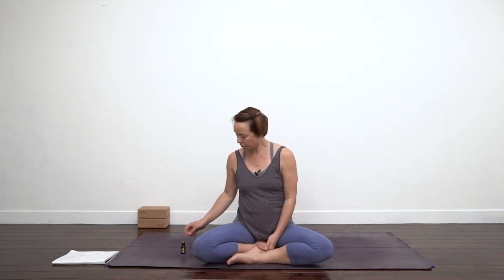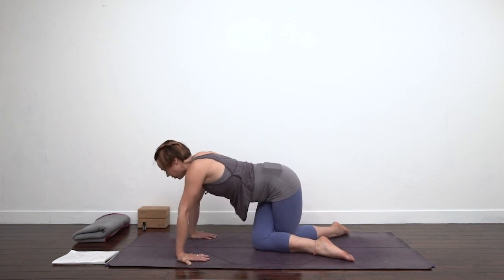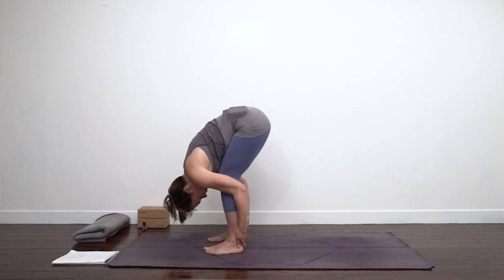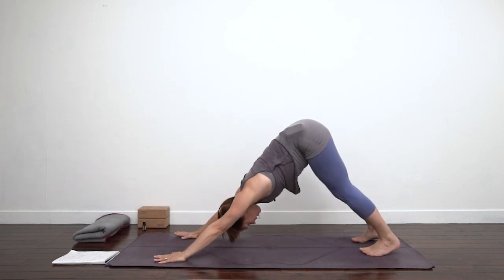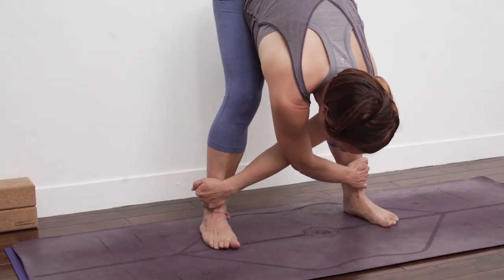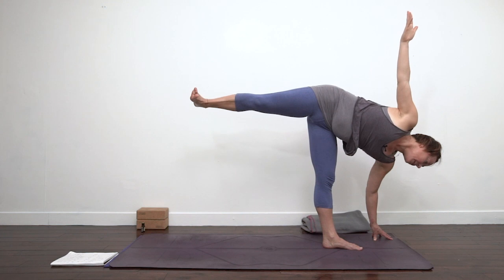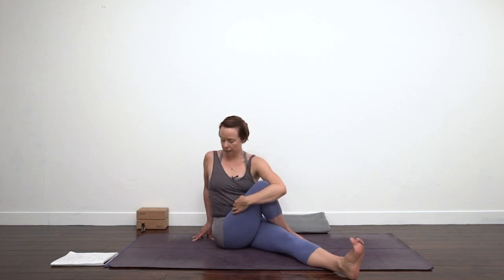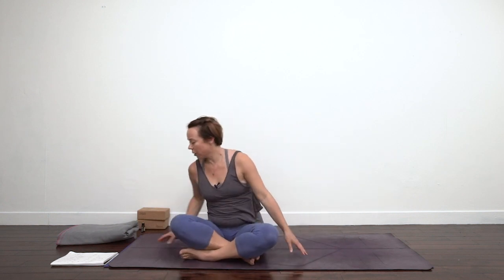Transition with grace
A Seasonal Practice inspired to help us align with the energies of Autumn.
We explore the quality of flow, transition and grace.
Inspiration from Katonah Yoga, incorporating Katonah Moon Salutations and Cross Referencing to create space.